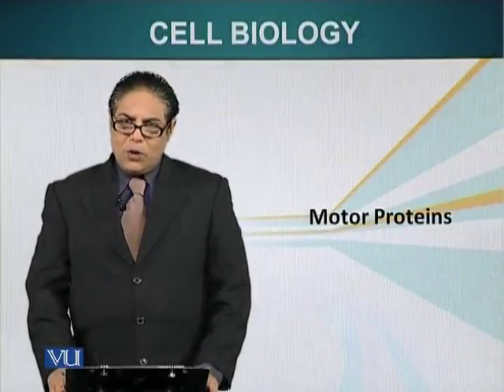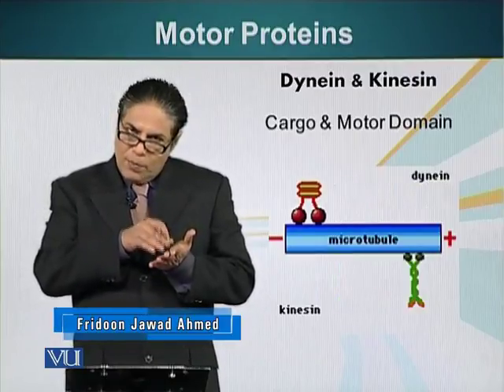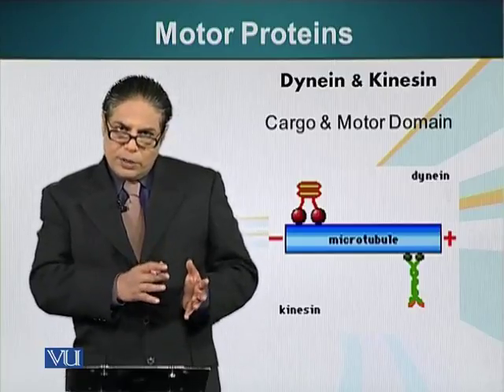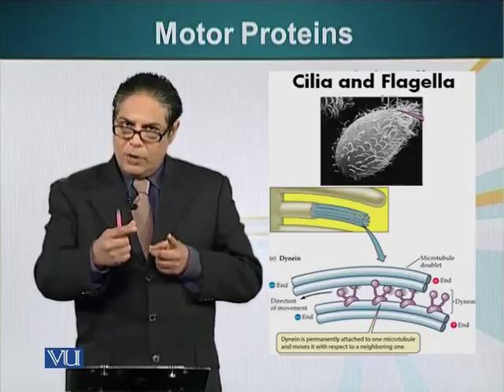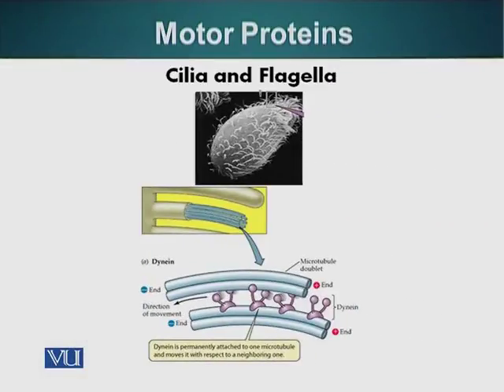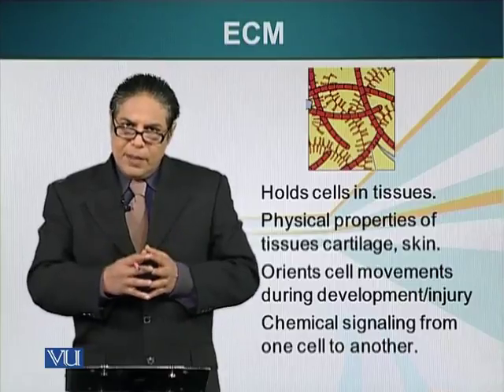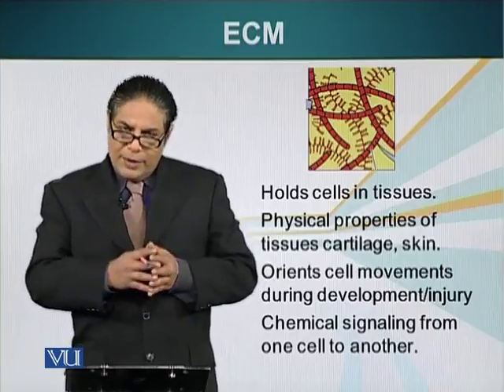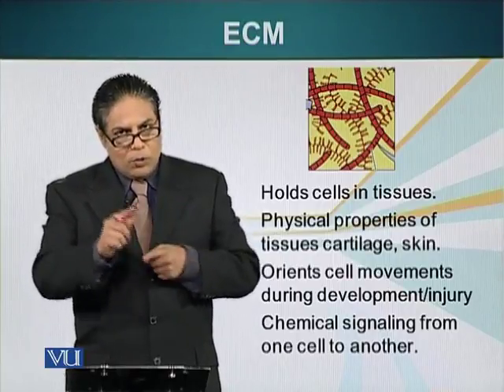BIO734_Topic021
Topic: 21